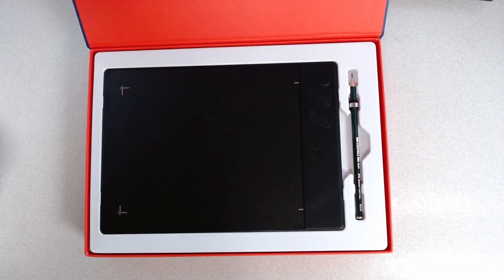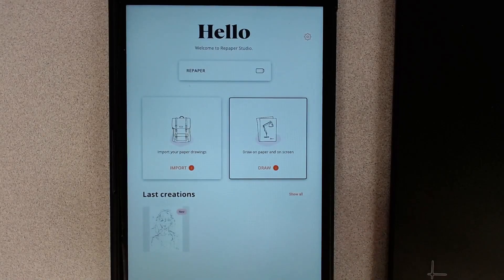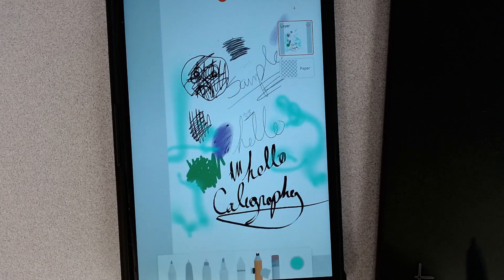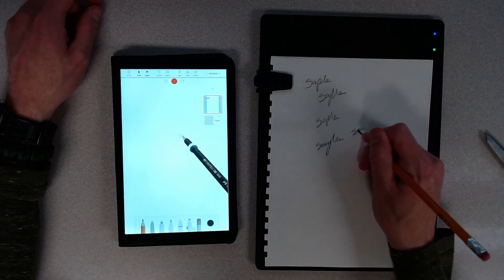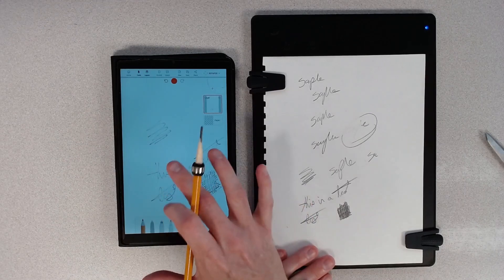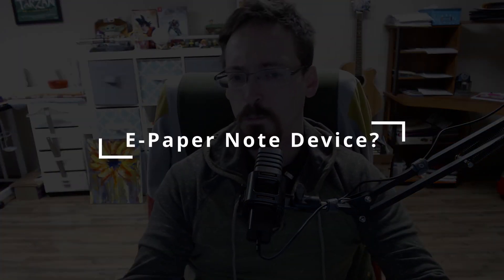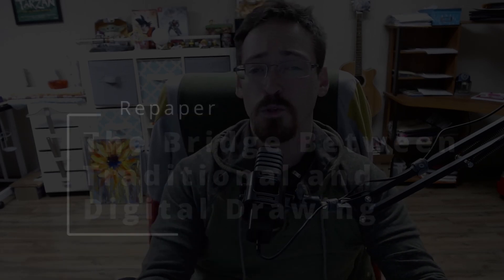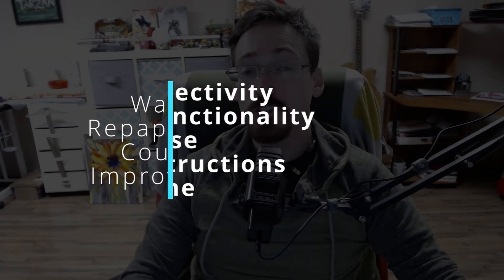Using Paper to draw Digitally with The Repaper - Unbiased Product Review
Today we are going to be looking at the product Repaper by ISKN.
This is a device that will allow you to draw digitally using paper.

00:00 Intro
00:20 What is the Repaper
01:58 Unboxing
03:00 Instructions
03:20 Compatibility
04:00 The App
05:00 First Loading
05:50 How does it write
06:45 Live Reaction with Pencil
09:00 Using a Real Pencil
09:30 Eraser
11:24 Time Lapse Drawing
12:00 Who is this Product For?
13:35 What other options are there?
16:25 Overall Review Score